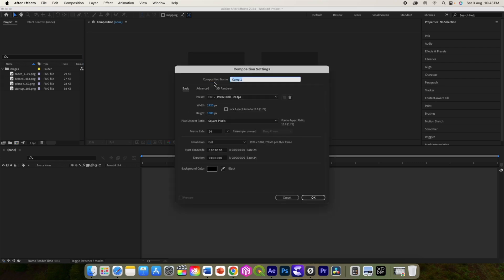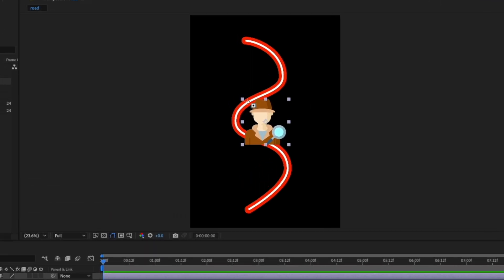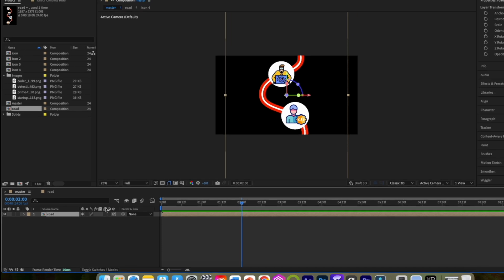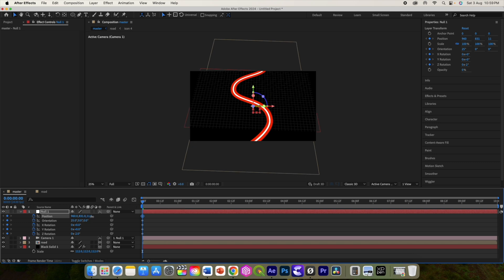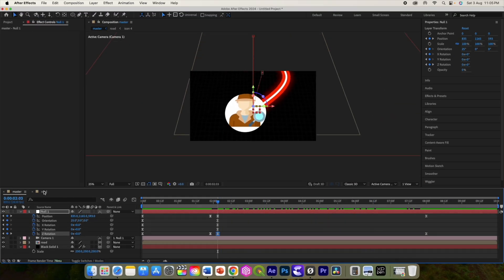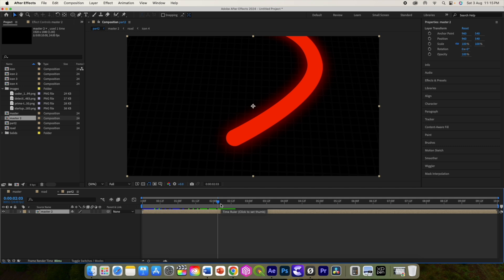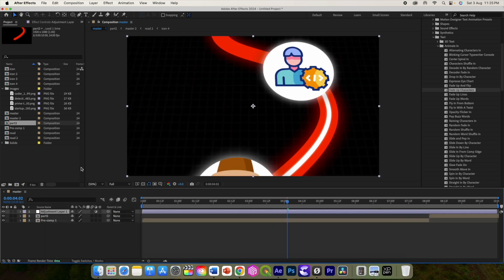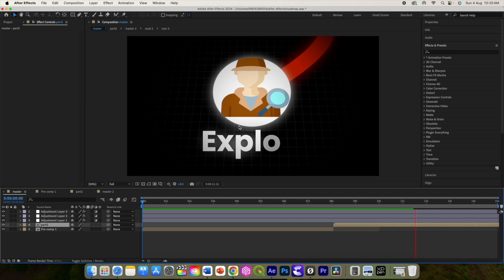Roadmap Animation: Roadmap Path Animation Using After Effects Documentarystyle Editing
Roadmap Animation: Roadmap Path Animation Using After Effects.
Hello everyone, Naresh here, today we are going to learn how to create this stunning roadmap animation, which can be used to show some process or stagewise preparation kind of thing, thanks for watching hope it will help you!

*Timestamps*
00:00 Intro
00:48 Create A curved line using the pen tool
02:21 Add Icons and make road map comp
03:40 Convert road comp to 3D and animate in After Effects
10:58 Final touch using Gaussian blur and vignette effects

Roadmap animation,
aftereffects,
pathanimation,
glowing paths,
trim paths,